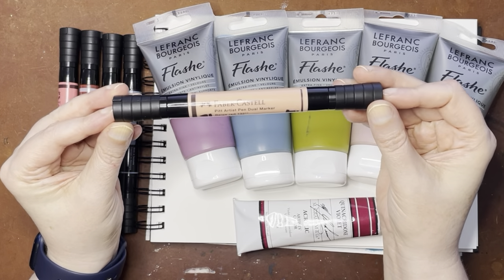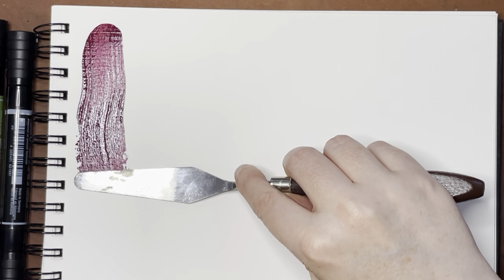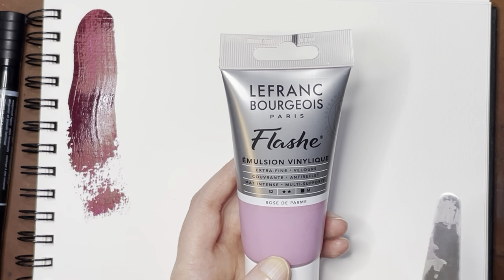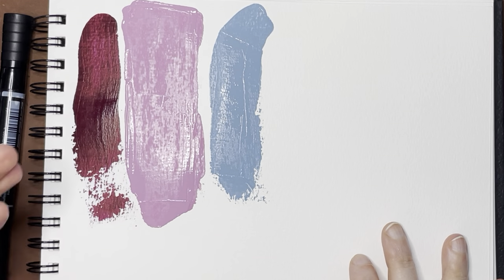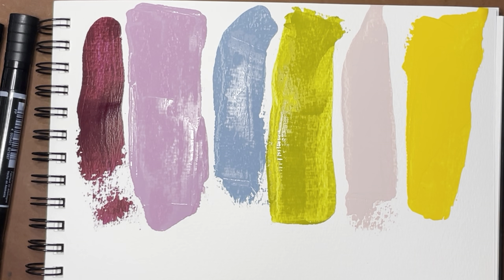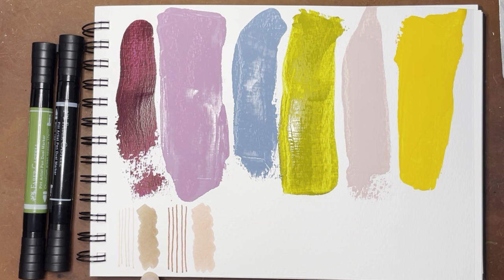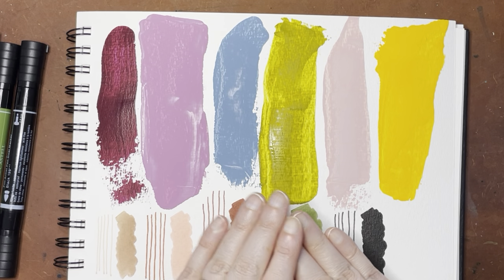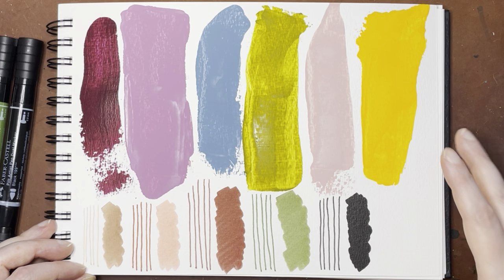Blick Art Supply Haul Including Flashe Acrylics and Faber Castell Pitt Markers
Canson Watercolor Sketchbook